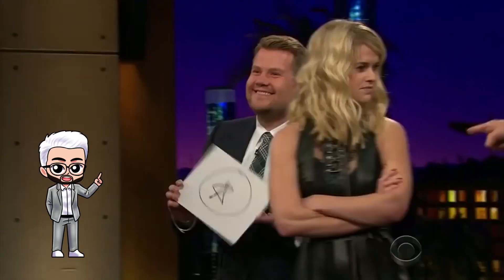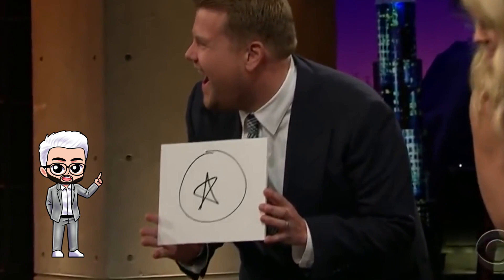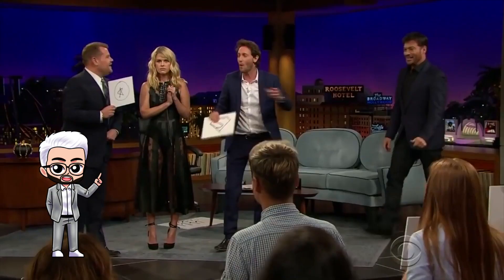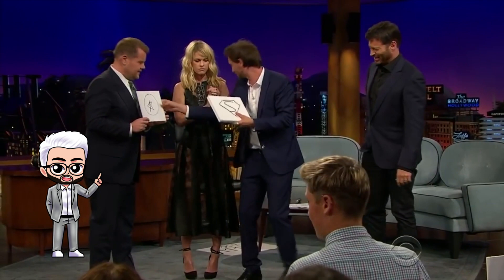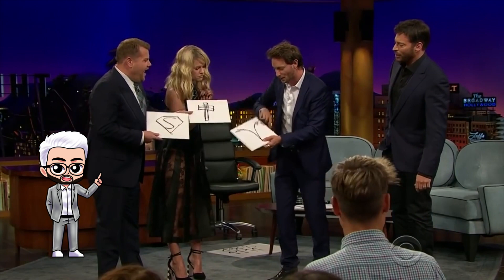How to make the crowd draw the same thing like master mentalist Lior Suchard, Revealed!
How can mentalists like Lior Suchard make a full crowd of people draw the same thing?

We saw master mentalist Lior Suchard do this trick and it is amazing.
Is it an influence? is it a trick? if it is a trick, then how it is done?

This is not an "exposed" video. We are here to review videos of mentalists. This time we are reviewing shows done by Lior Suchard many times where he supposedly make a group of people think they are drawing something they freely thought of, only to find they all draw the same thing.
So, sit back and enjoy the magic.

This channel and the videos in it are a satire criticism about magic, public shows and magicians (including illusionists, mentalists and master mentalists).
The channel includes research and review about magic shows performers, and the magic done by them, that are shown in public. The channel supplies commentary and interpretation to how the magic acts were performed according to the channel owner’s best knowledge and understanding.
The channel provides solutions to the way the magic acts are done, although it is not claiming the solutions provided are the precise and/or the only way to do it.